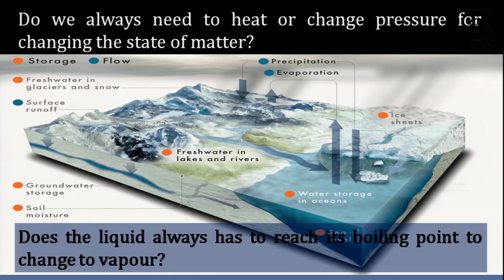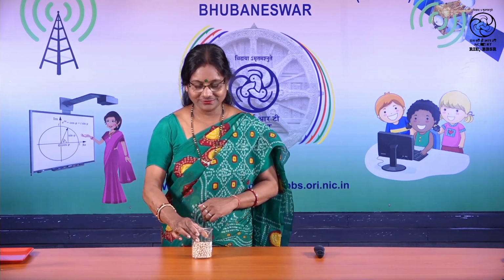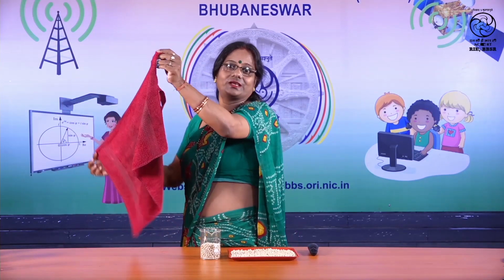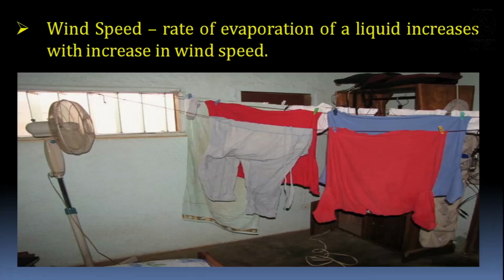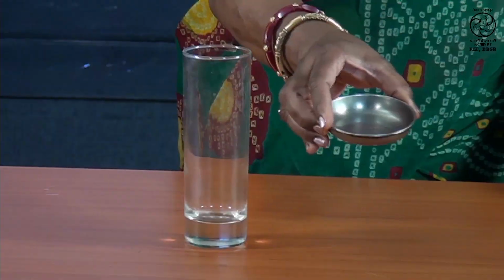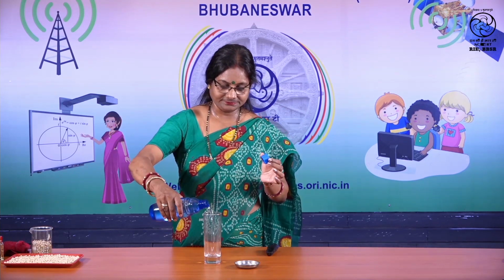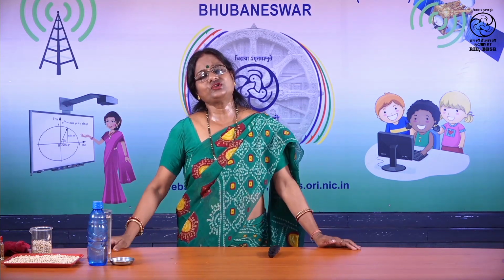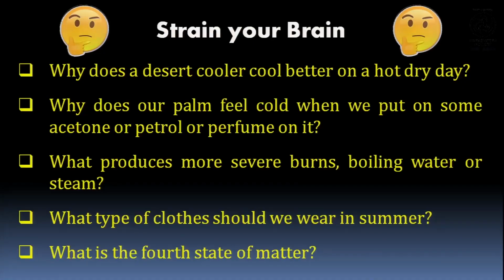Class 9 Chapter 1, Matter in our Surrounding Part III